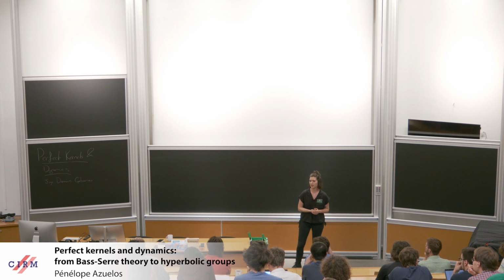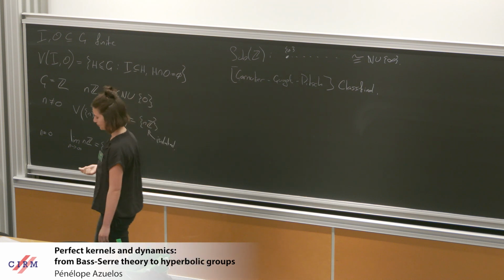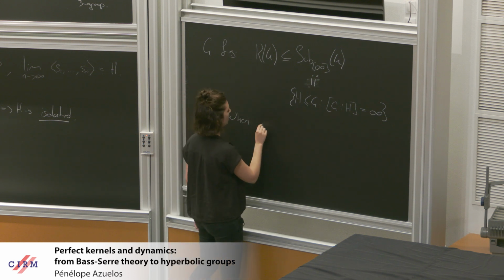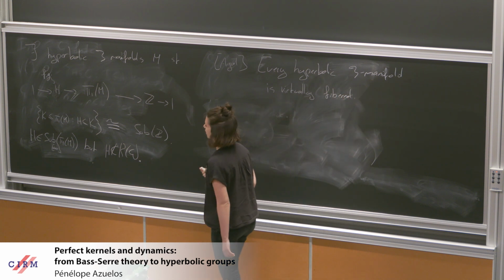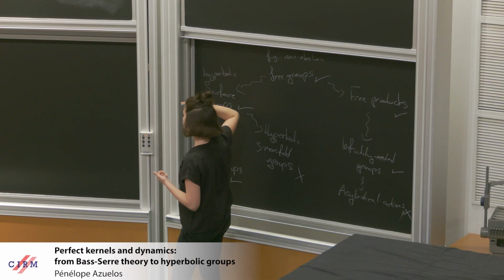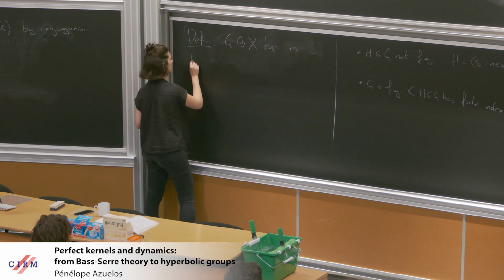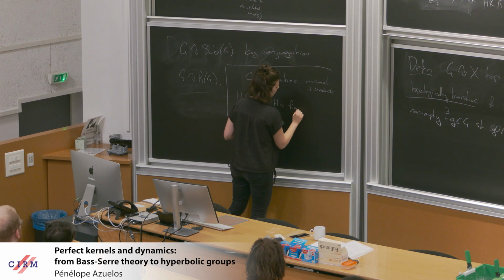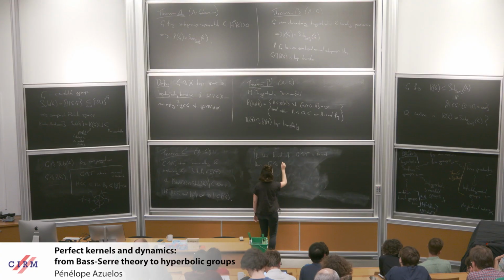Pénélope Azuelos: Perfect kernels and dynamics: from Bass-Serre theory to hyperbolic groups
CONFERENCE
Recording during the thematic meeting : « Measured Group Theory, Stochastic Processes on Groups and Borel Combinatorics » the May 25, 2023 at the Centre International de Rencontres Mathématiques (Marseille, France)